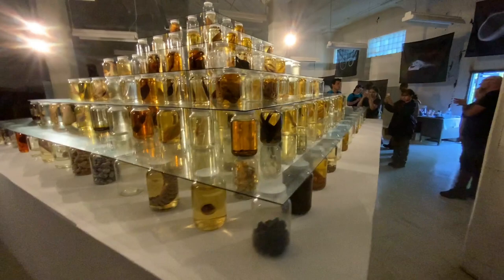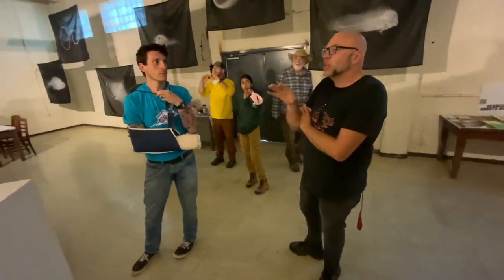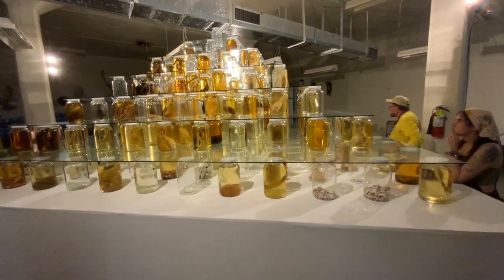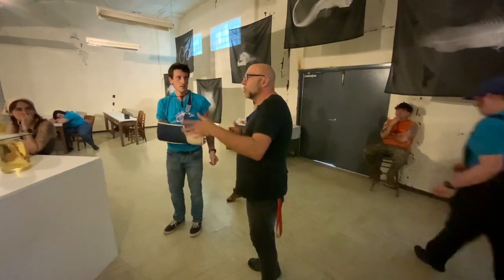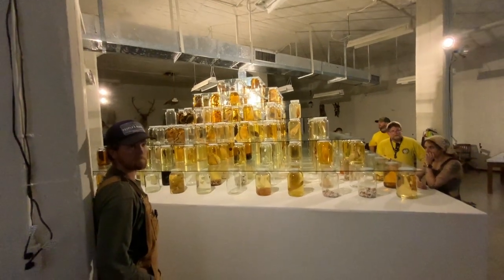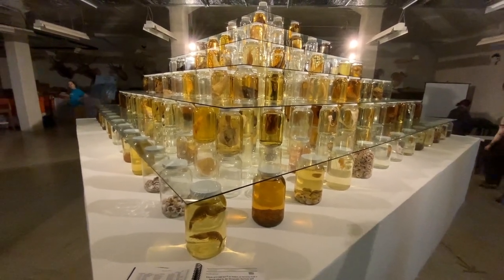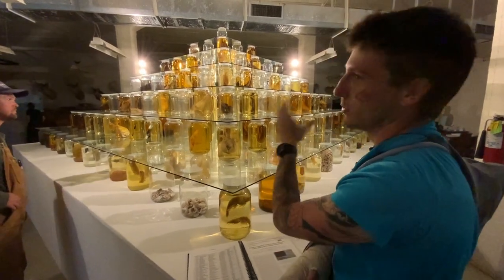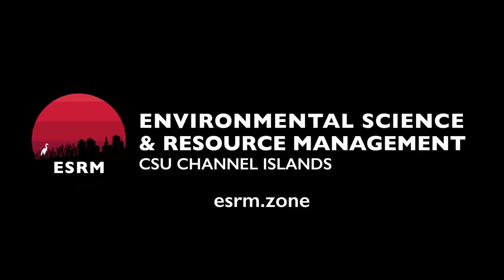Collapse Installation at TUBRI